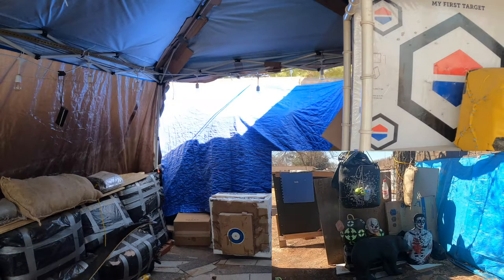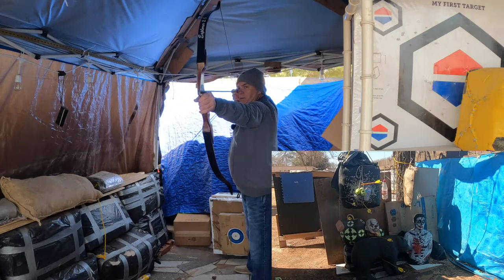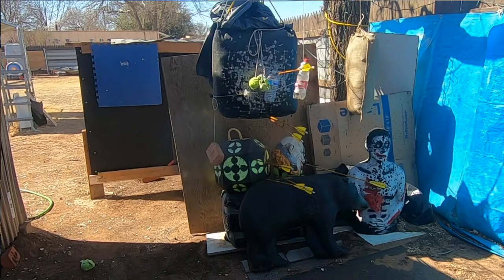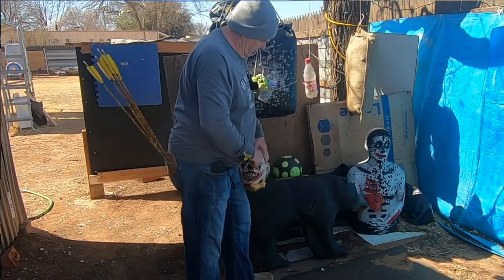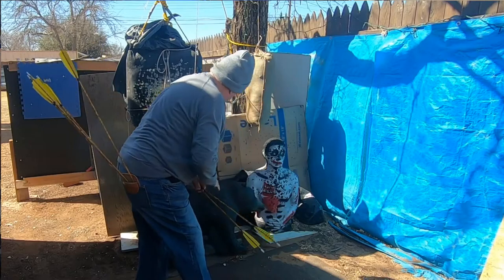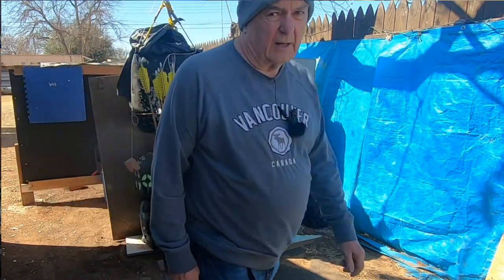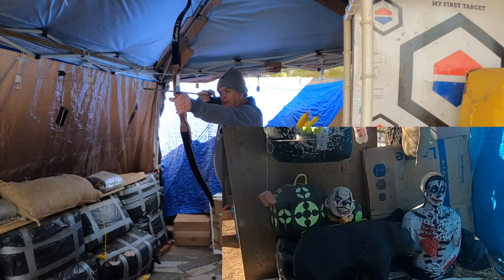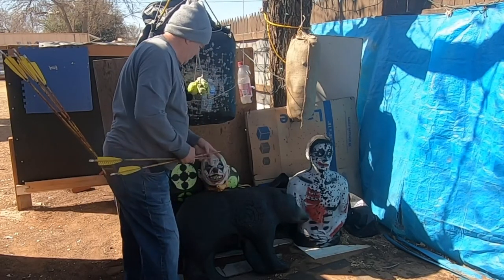687 OMP Recurve Bow Vs. Evil Clown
I tried shooting the OMP Recurve Bow-30 pounds @28". I certainly did not do great, but it's the first time shooting this bow in months and the nocking point was a bit off. I was shooting from 25 yards. I was wearing a split finger tab, but my blister on draw finger kept rubbing until bled. Today I am sporting  one of those Honey Bandaids. Notice my canopy survived the terrible winds of last week, although I had to prop target bales agains the sides to hold it down. That bear is so difficult to see as it sits in the shade. I am tempted to paint it a bright color. That evil clown is more fun t to shoot when it is on a piece of rebar so it can spin when hit.
I need to continue shooting 30 pounds or less until my blister heals. I am looking forward to shooting the horse bows again, but I need to buy a new glove to wear on my left hand. The arrows have sliced through the glove and I can not afford to take a chance on slicing my thumb as it has a repaired tendon from a previous surgery.
You can see by my target hits that a bit of warm up begins to bring the arrows closer together. Each bow requires some adjustments, which is why archers suggest using one bow and one set of arrows. At 75 years of age and time running out, I just shoot for the fun of it and I don't require perfection.
Off to Lubbock today for a lovely dining experience. Stay safe, fling some arrows, and Support Ukraine.